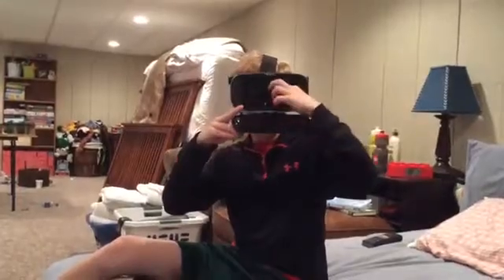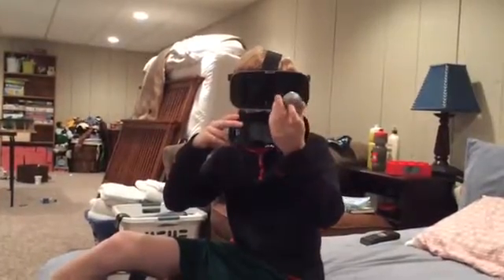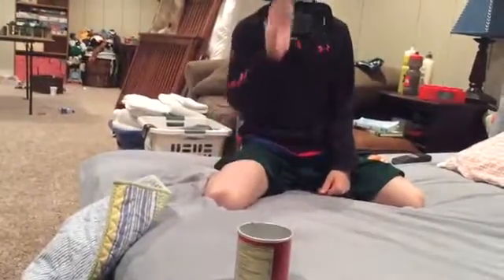Bz And DD Ping Pong Trick shots / bz p2